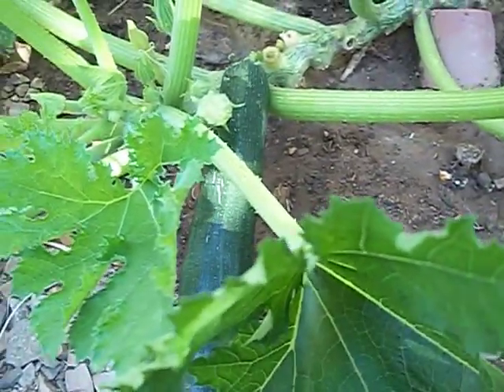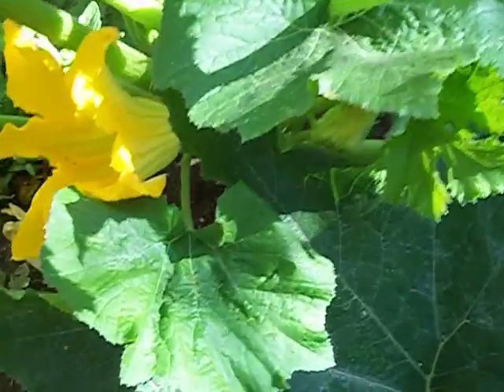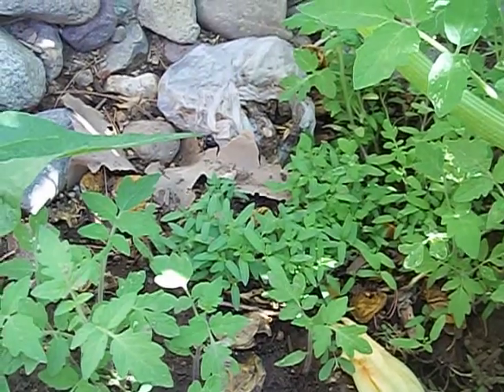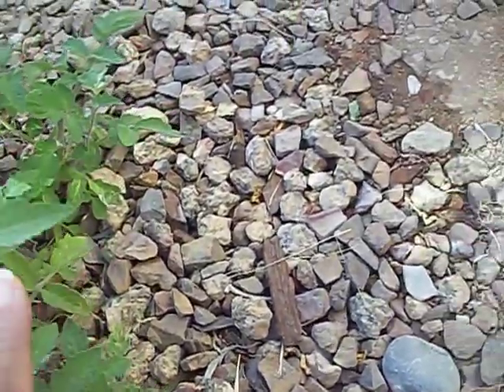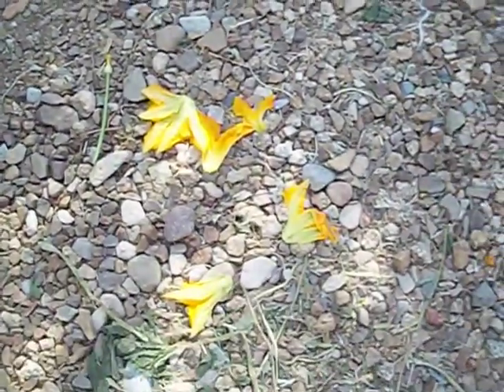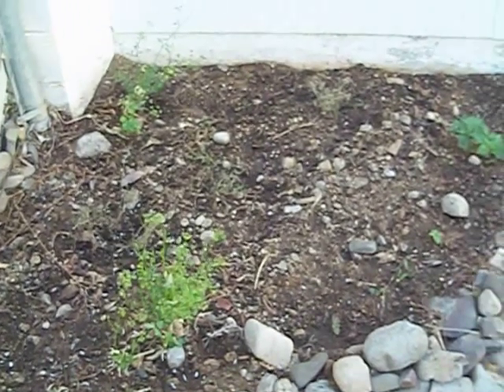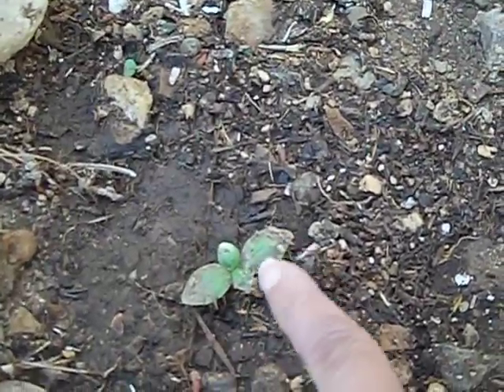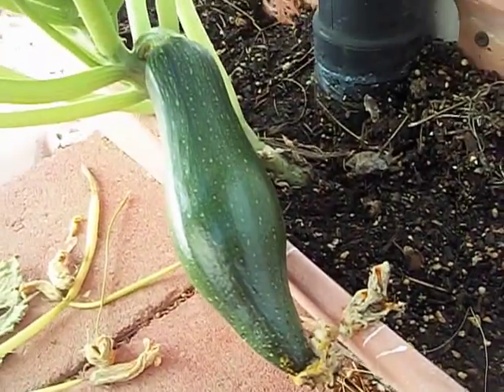video 4 (zucchini harvest) May 30, 2013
Susan's second harvest of zucchini.